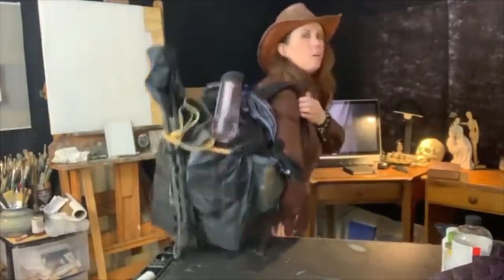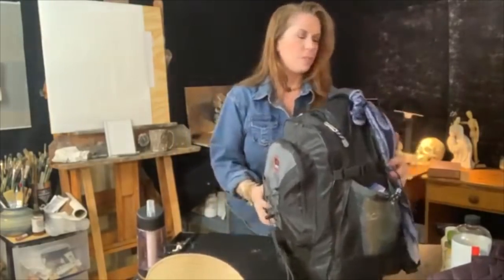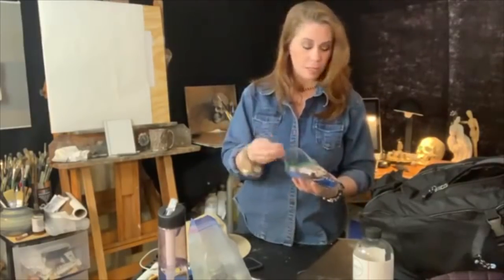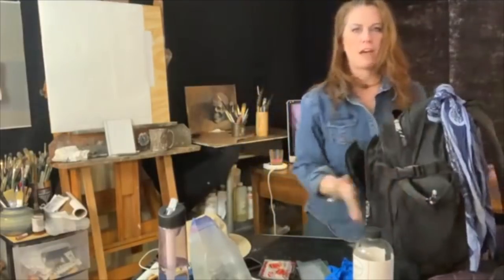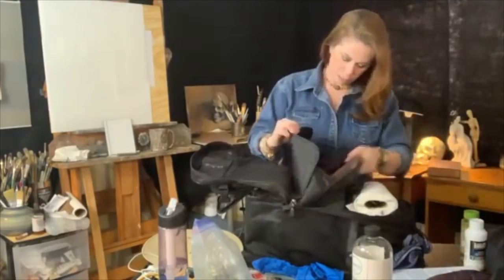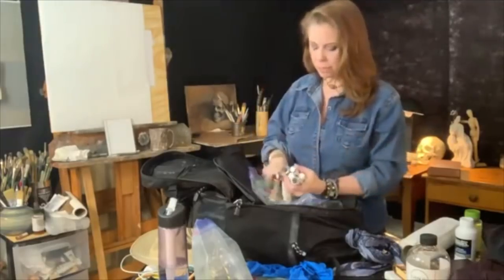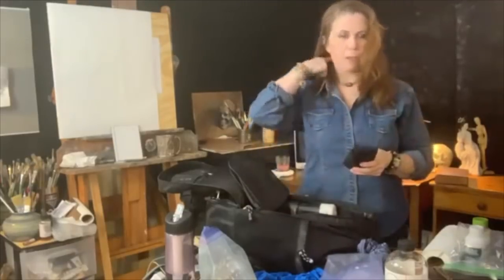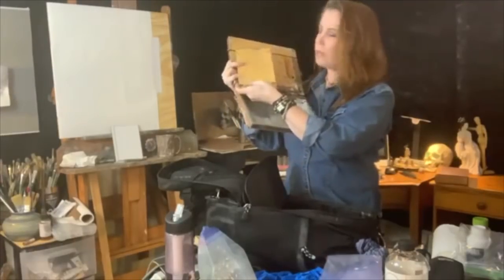What to Pack for Plein Air Painting and Travel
(This is a slightly edited version of the video I uploaded previously). I apologize to those who've already liked and commented on the first one, I answered everyone's questions and will leave the old one up a bit longer, allowing for time to see the responses then I will take that one down. There were a few things I missed in editing that I just couldn't handle! )

Hi Everyone! Workshop season will be here before you know it! People are making their bookings in upcoming workshops and so I get asked often what to pack and about airline regulations.

In this video, I share with you what I pack and regulations. There are always people who have different opinions on packing other liquids and such, but I give you the federal regulations. I also keep life simple by packing light. This video will work for your plein air requirements even if you don't plan on flying.

Thanks for joining! Also, check out my web site for available workshops and other exciting news!

Happy Painting!
Jess

MARCH 8, 2019! Watch for our episode on "Put Some Colour in Your LIfe":

Colors:
• Titanium White
• Cadmium Yellow Medium
• Yellow Ochre
• Burnt Sienna
• Ultramarine Blue
• Pthalo Green
• Alizarin Crimson
Mediums:

Painting Box:
Brushes:
• Signet Series by Robert Simmons: sizes 2,4,6,& 8

Plein Air Backpack:
Surfaces
• Small 8” x 10”, 6” x 8” or so panels (I prefer linen or gessoed- not cotton cheap pnes)

Miscellaneous materials:
• Paper Towels
• Sketch book/pencil
• Camera/phone
• Hat
• Sunblock
Studio Materials
• Larger sturdy easel
• Misc. books
• Palette
• Work station/table
• Music
• for a complete list, check the PDF file above